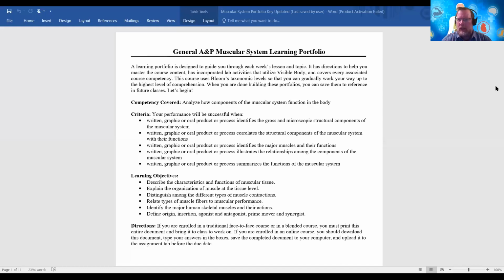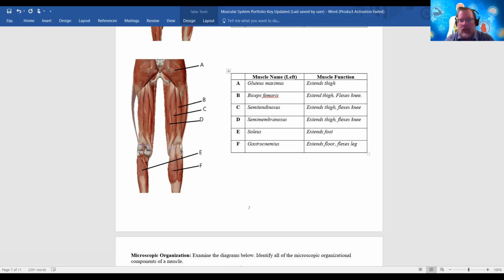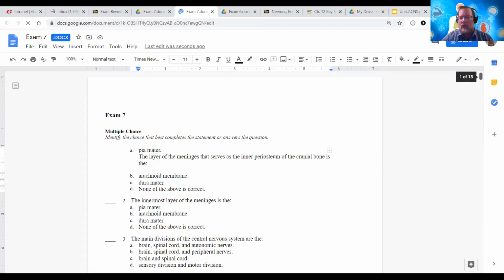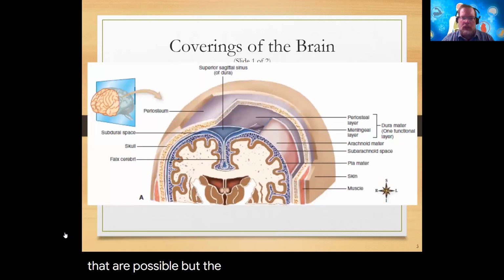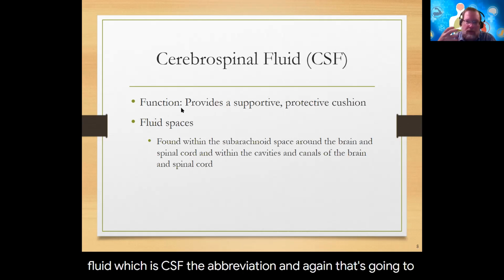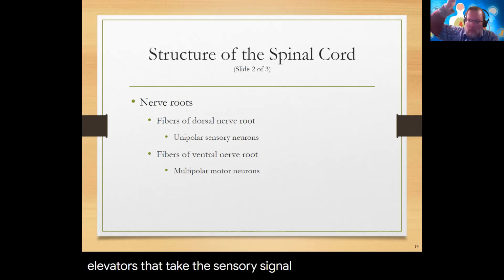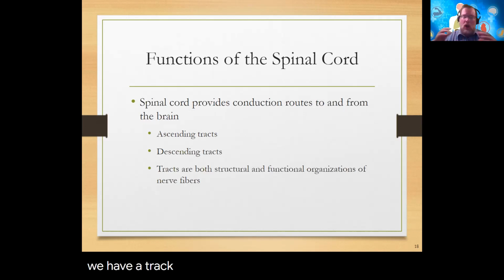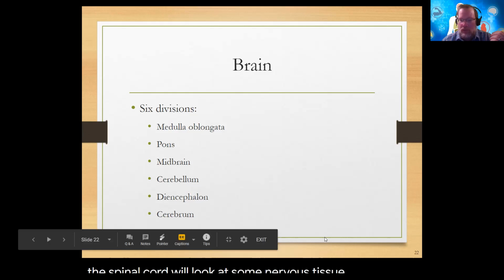General A&P: Unit 6A, Nervous System and Muscle Identification Review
Part 1: The first 20 minutes of the video involve Visible Body Muscle Identification.
Part 2 begins at 23:00: Intro to the Nervous System (CNS)